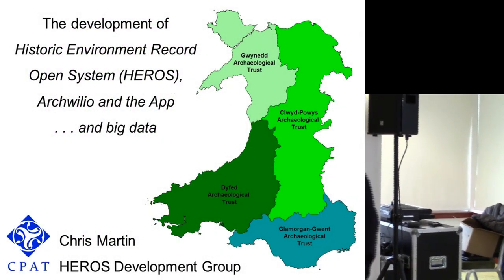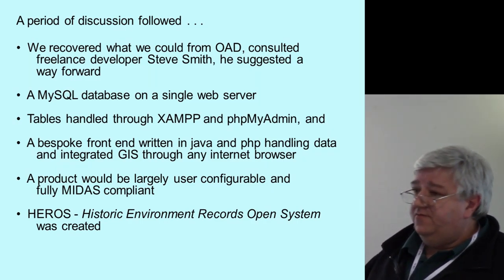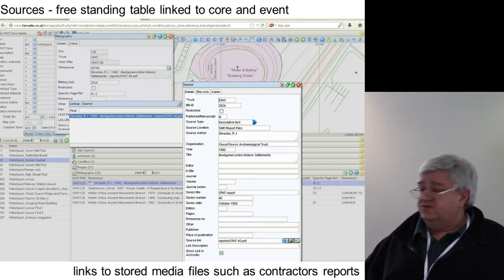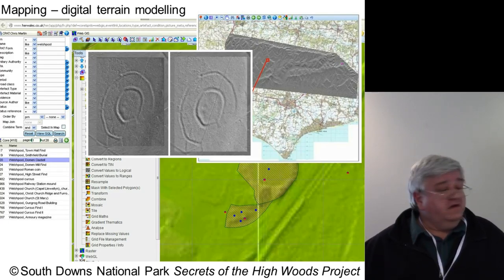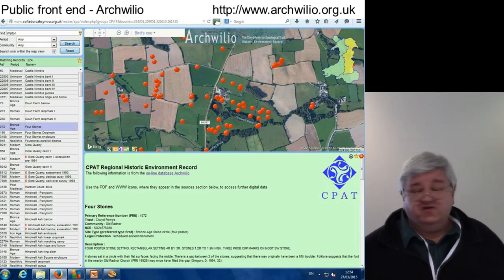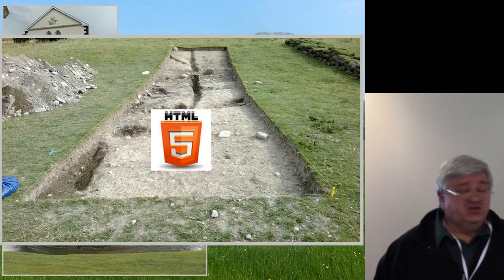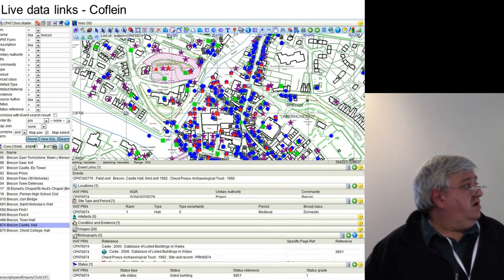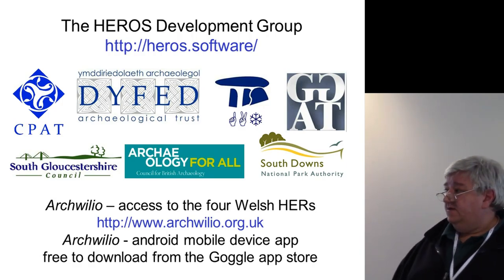HER databases - the Welsh context: HERs as indexes not archives, a low-cost responsive future?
Presented by Chris Martin at the 2015 CIfA Conference, Cardiff.

HEROS (Historic Environment Records Open System) is a powerful, online integrated data management system allowing secure and controllable access to and analysis of 'traditional' data alongside digital mapping, documents and images.  But where did it come from? This paper looks at the development of this system by the four Welsh Archaeological Trusts, the amalgamation of the four Welsh Historic Environment Records into a single data system, the creation of Archwilio (the public front end fro the system) and development of the android mobile app which allows interrogation and data capture on the move .